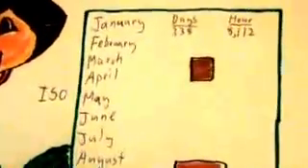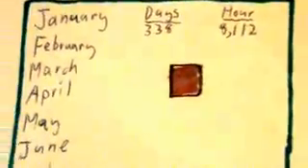Dora The Explorer Photo Part 2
video of Dora The Explorer Photo Part 2 Coloring The Sequal